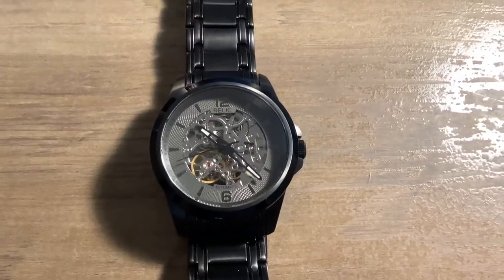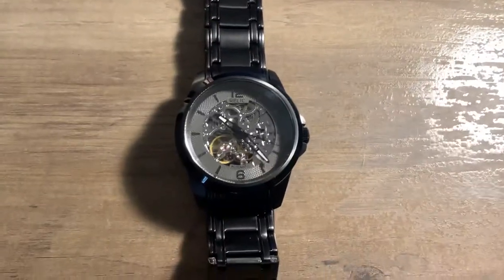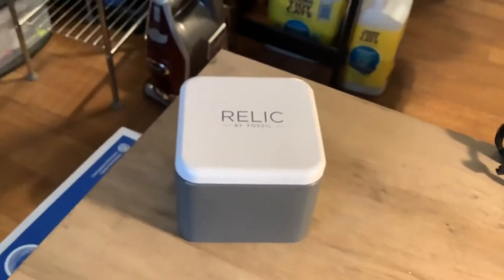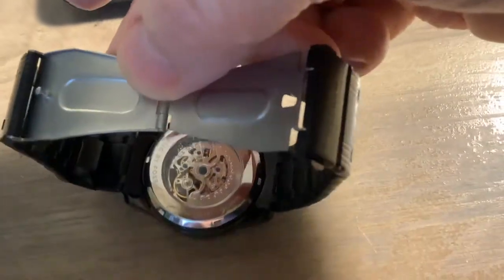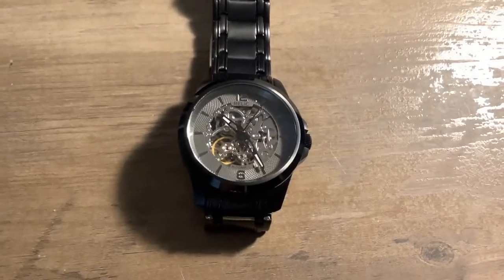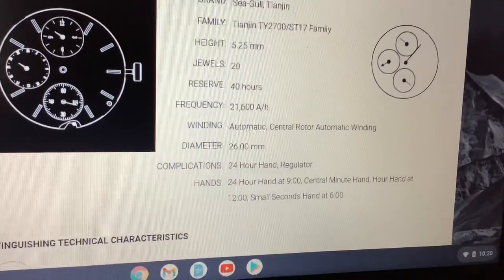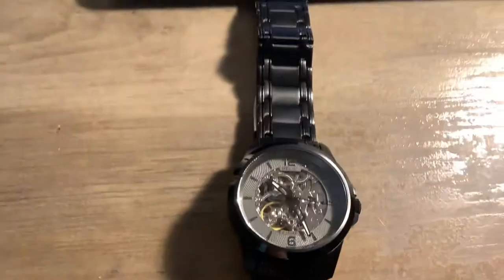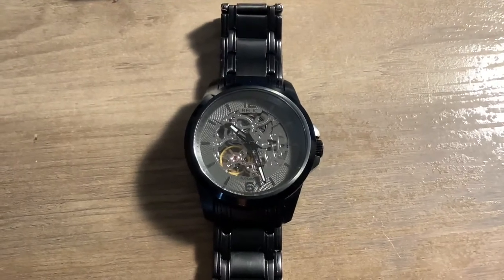Relic automatic watch 12110 /with/ seagull automatic movement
$84 from Amazon, seagull 2723 automatic movement.